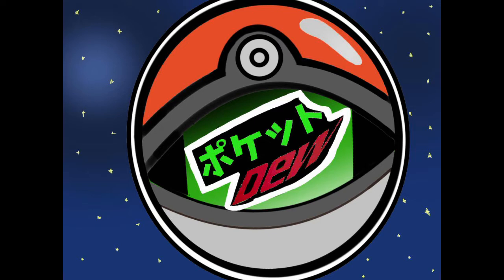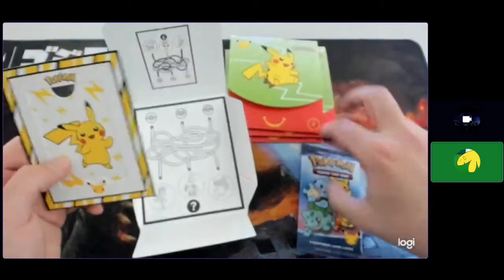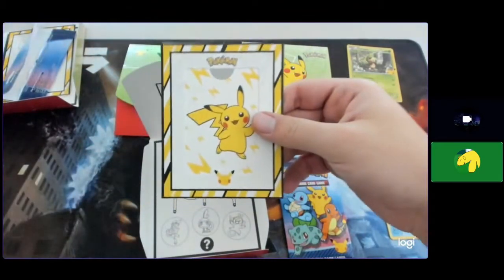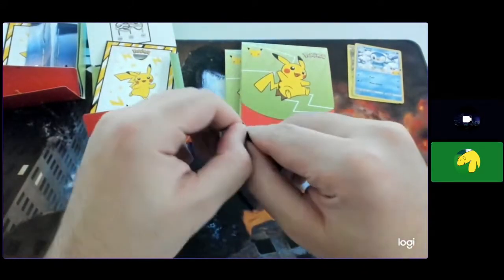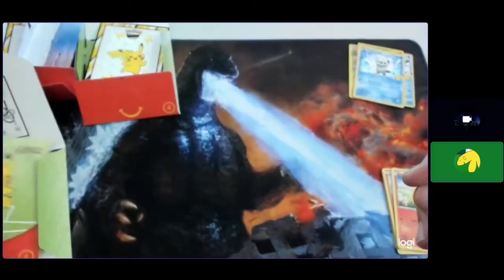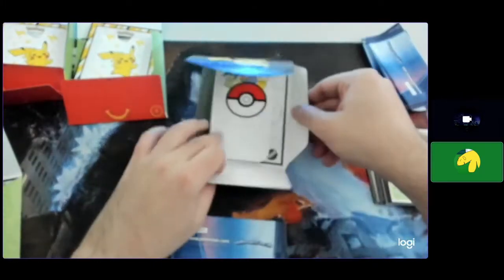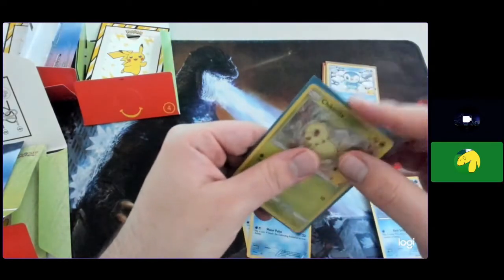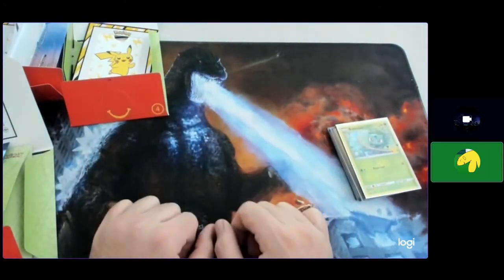Convincing my friend to buy Happy Meals. McDonalds Pokemon 25th Anniversary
Pokemon and McDonalds team up to destroy little children's dream of being the very best. Only those with thick pockets, a will to travel to all stores, and a cut throat attitude towards children will succeed. Come watch my feeble attempt to make something of myself.

About Me: I'm PokeDew! A fan of both Pokemon and Mountain Dew. I have come to YouTube to show the world the wonder of Japan and the trading card game they are famous for. I'm still studying Japanese so come watch my "progress" as I open card packs from various eras straight from the spigot. Hope you enjoy!